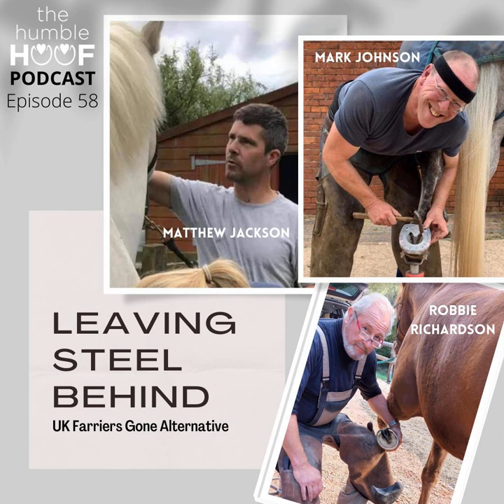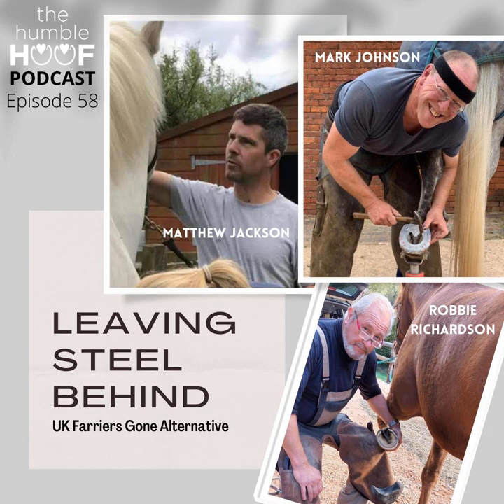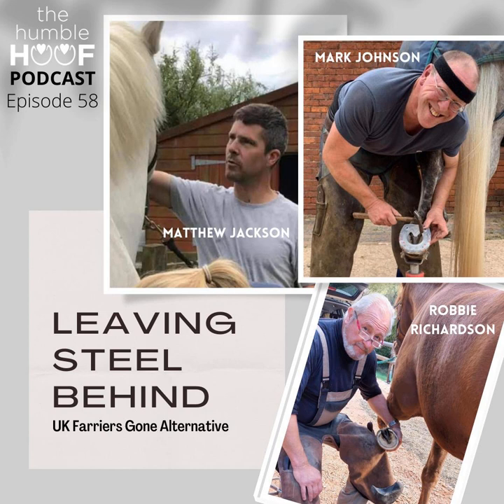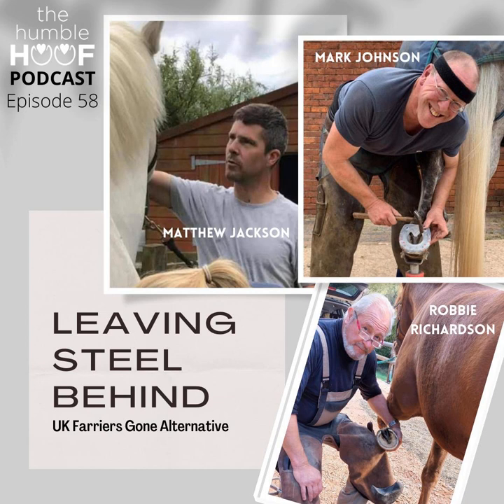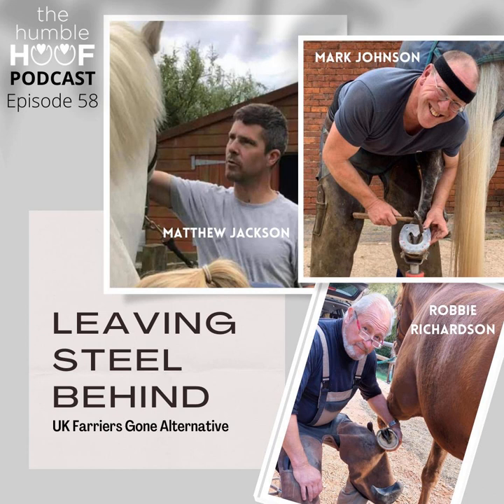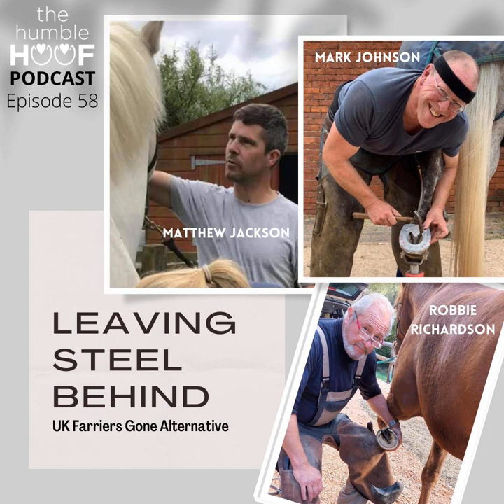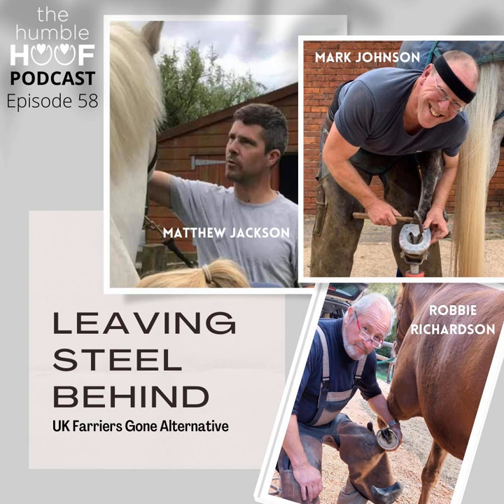Leaving Steel Behind: UK Farriers Gone Alternative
Mark Johnson, Matthew Jackson, and Robbie Richardson all discuss their journey from being a fully qualified UK farrier to shifting to barefoot trimming with composite shoeing options. They talk about the catalyst that made them leave steel shoeing behind, and the navigating the stereotypes about "barefoot" in a shoeing-focused hoofcare world.